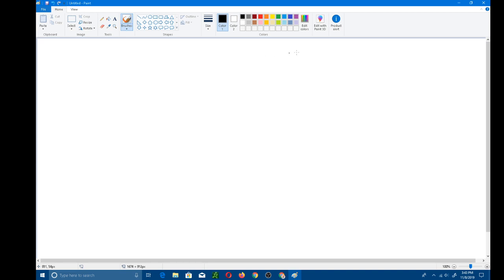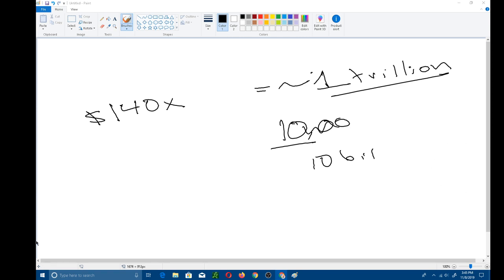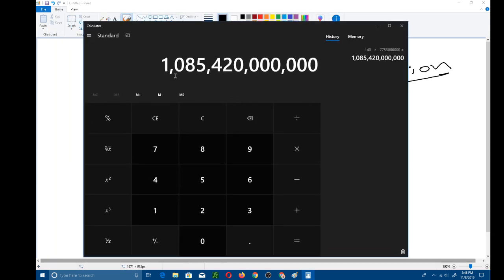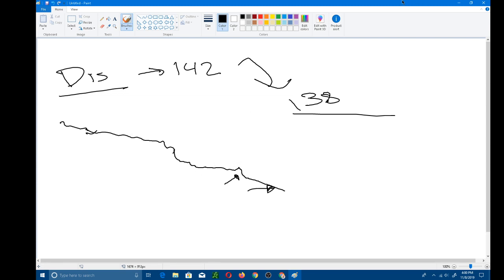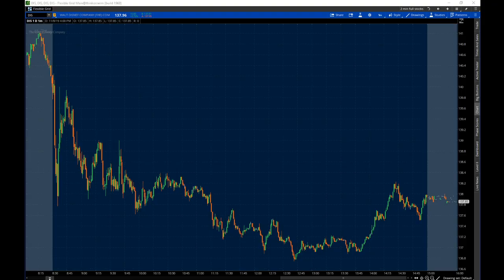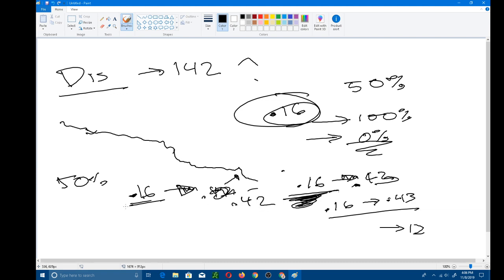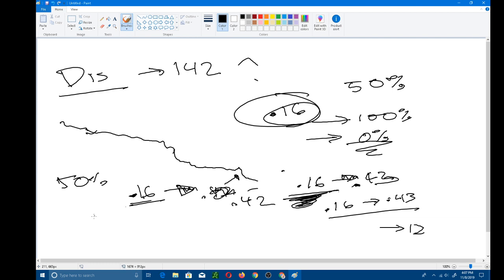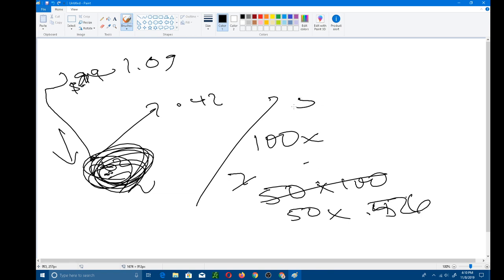The Mathematics of the Stock Market.